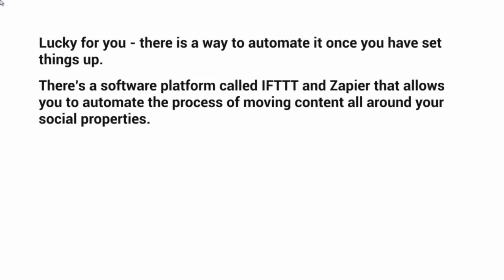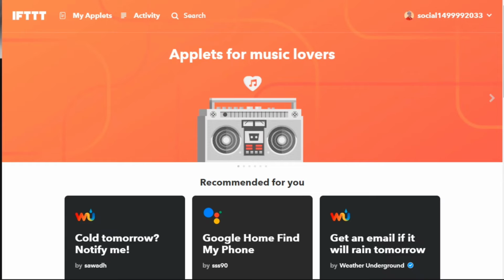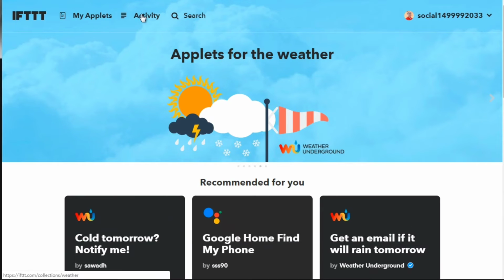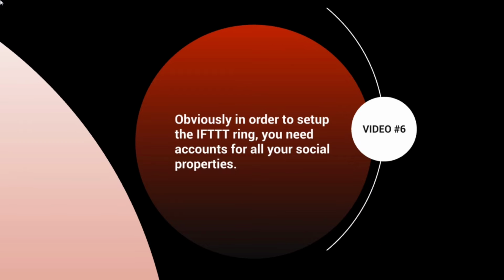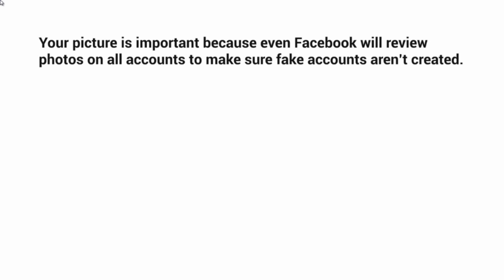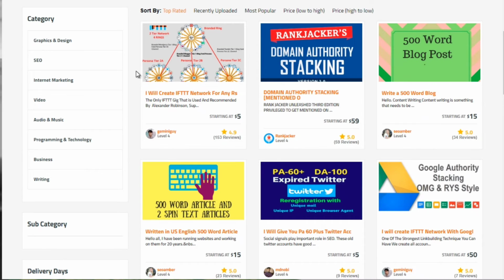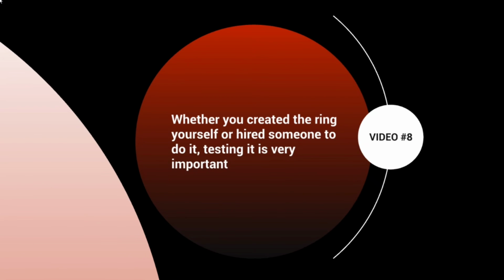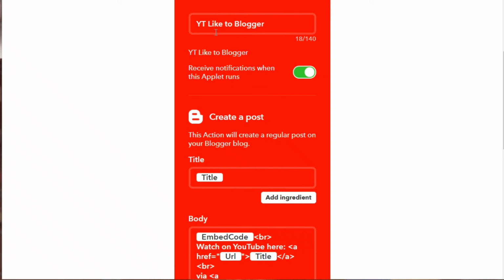video-5,6,7,8 It nothing new that you tube is a huge source of traffic for your products or services